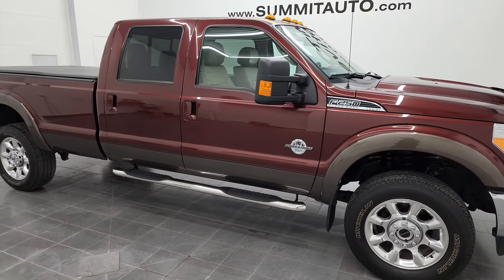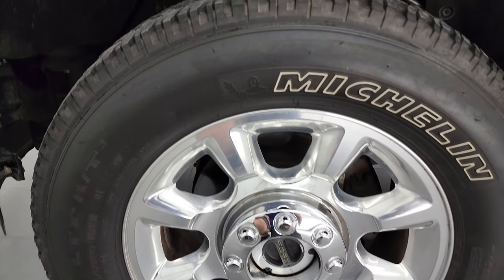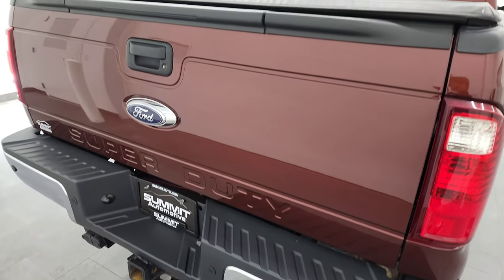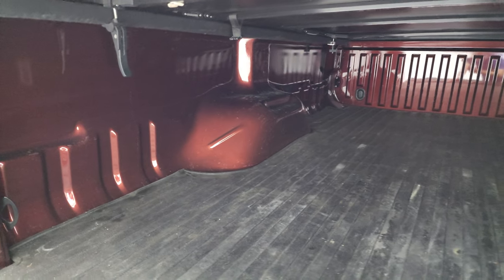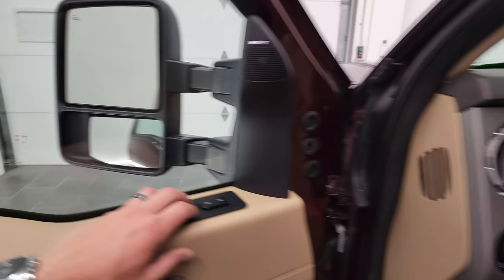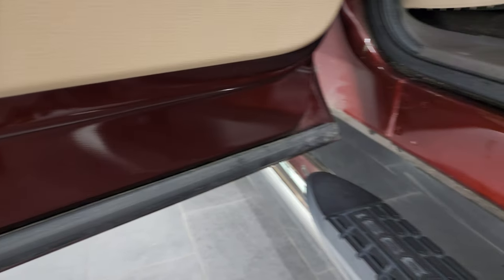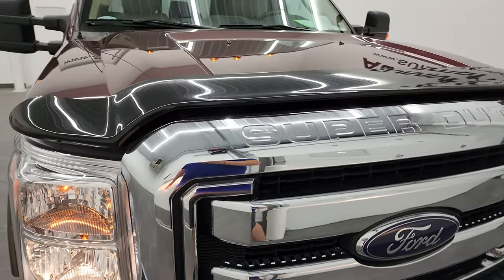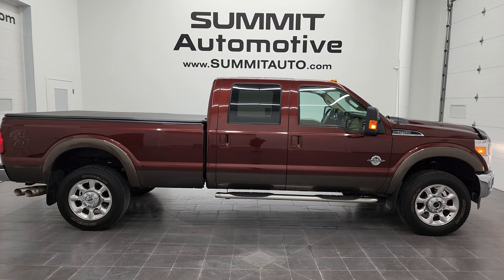2016 FORD F250 LARIAT ULTIMATE POWERSTROKE DIESEL BRONZEFIRE 4K WALKAROUND 13060Z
This 2016 FORD F250 LARIAT ULTIMATE POWERSTROKE DIESEL IN BRONZEFIRE OVER CARIBOU BROWN FOR SALE IN FOND DU LAC OSHKOSH WISCONSIN 54935 is the vehicle we did walk around review of today.

Thank you for checking out this video of this 2016 FORD F250 LARIAT ULTIMATE POWERSTROKE DIESEL IN BRONZEFIRE OVER CARIBOU BROWN FOR SALE IN FOND DU LAC OSHKOSH WISCONSIN 54935

STOCK: 13060Z
PRICE: $60,793
MILES: 15,564
MAKE: FORD
MODEL: F250
VIN: 1FT7W2BT0GEA62057
LOCATION: FOND DU LAC OSHKOSH WISCONSIN, 54937 TRUCKS ON 41

1 OWNER! CLEAN TITLE HISTORY! CLEAN CARFAX! 6.7 Liter V8 Powerstroke 2nd Generation Turbo Diesel Engine, 440 Horsepower, Full Four Door Crew Cab, Long Box 8 Foot Longbox, Lariat Ultimate Package, 6 Speed Automatic Transmission with Optional Manual Tap Shift, Turn Dial 4x4 Four Wheel Drive 4WD, Factory GPS Navigation System, Power Sunroof Moonroof Sun Roof Moon Roof, Reverse Backup Camera Rearview Camera, Non Smoker, Dual Power Air Conditioned Ventilated and Heated Seats, Tan Leather Seats, 40/20/40 Split Front Bench Seating with Center Seat Hidden Storage Compartment, Tonno Pro Soft Fold-up Tonneau Cover, Full Towing Package with Receiver Trailer Hitch, Wiring and Transmission Cooler Tow Package, 5th Wheel And Gooseneck Hitch Prep Package Fifth Wheel Goose Neck, Factory Brake Controller, Factory Exhaust Brake, Powerscope Tow Power Mirrors that Power Telescope and Power Fold in with Built-in Directional Signals, Advancetrac with Roll Stability Control Traction Control, 3.55 Gears, Michelin LTX AT LT275/65 R20 Tires, 20 Inch Rims Premium Wheels, Polished Aluminum Rims Premium Wheels, Four Wheel Disc Brakes, Aftermarket Chromed Stepbars, Bedmat, Bedrail Covers, Bug Shield, Fog Lights, Reverse Sensors, Securicode Driver Side Doorcode Keyless Entry, Locking Tailgate, Tailgate Step Assist Manstep, Chrome Trimmed Grill, AM / FM Radio Tuner, Sirius/XM Satellite Radio Capabilities Sirius / XM, CD Player, MyFord Touch System, Sony Premium Audio Sound System, Microsoft SYNC System with Bluetooth, Hands-Free Audio System Blue Tooth, Factory Subwoofer, SD Card Slot, USB Jack Portable Audio Connection, Keyless Entry with Factory Remote Start, Power Sliding Rear Window Rear Window Defroster, Adjustable Height Seatbelts, Driver and Passenger Front Air Bags, Side Curtain Air Bags SRS Safety Restraint System, Multi-Function Steering Wheel Controls, Compass, Outside Temperature Display and Mileage Display, Dual Multi-Zone Climate Control , Power Adjustable Pedals, Husky All Weather Floormats, Storage Compartment Under Rear Seats, Woodgrain Dash Trim, Air Conditioning AC, Cruise Control, Power Locks, Power Windows, Automatic Headlights Autolamp, Tilt/Telescope Steering Wheel, 110V / 150W Auxiliary Power Outlet, Bronze Fire Metallic over Caribou Metallic two tone paint scheme! Very very clean inside and out! This is one of the sharpest 2016 Ford F250 crewcab longbox 3/4 ton powerstroke diesel trucks we have ever had on our lot! Make your move before this super clean 4wd is gone!

STOCK: 13060Z
PRICE: $60,793
MILES: 15,564
MAKE: FORD
MODEL: F250
VIN: 1FT7W2BT0GEA62057